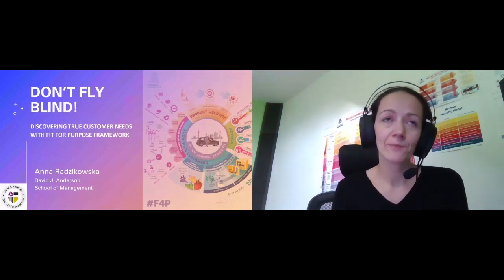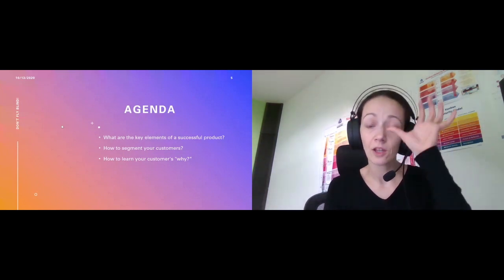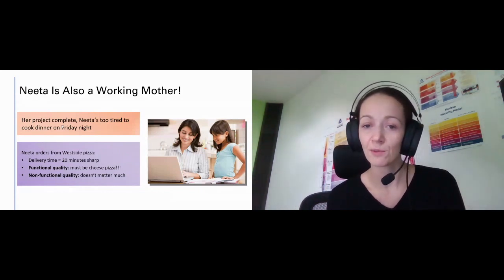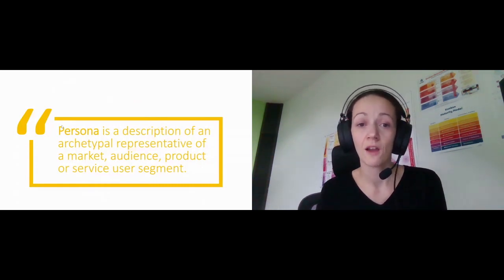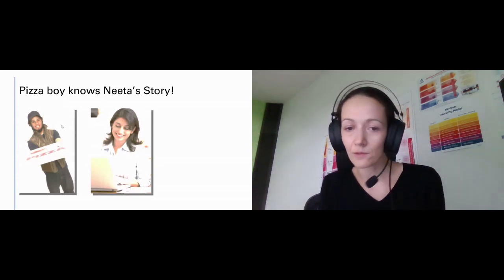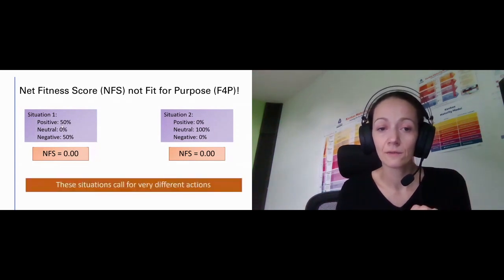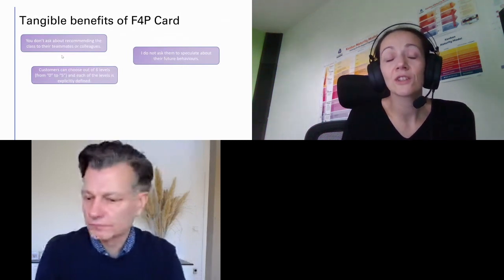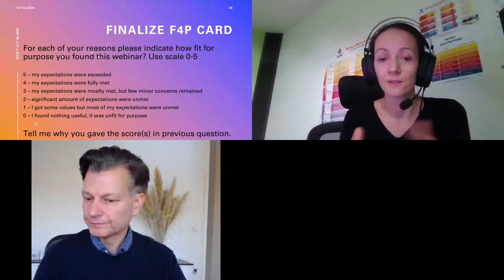Discover true customer needs (Anna Radzikowska)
Anna Radzikowska from the Mauvius Group on 6 November 2020 at the agiLE|barcamp - LIGHT EDITION (Remote Sessions).

CHAPTERS
0:00 Welcome
1:40 Presentation
32:58 Questions & Answers